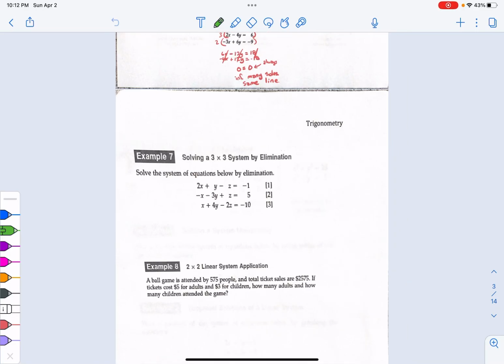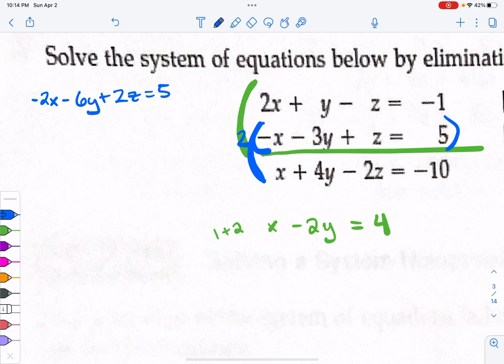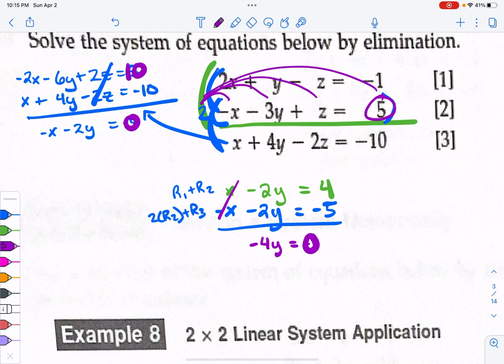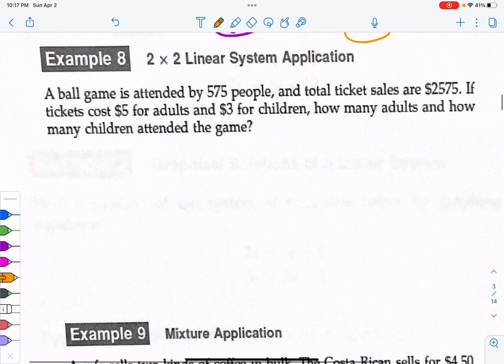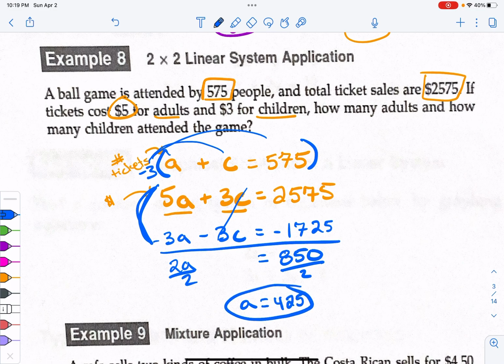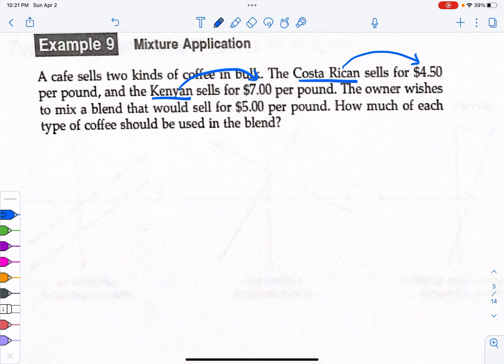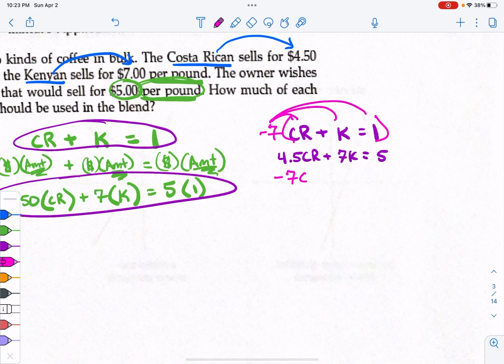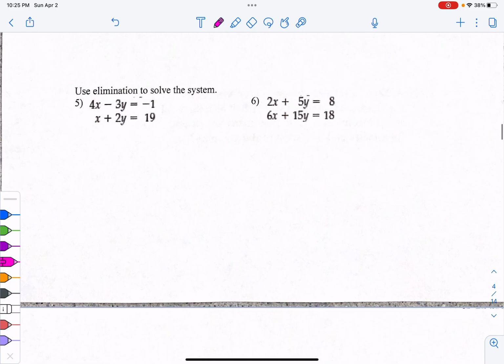Trig 12.1 Part B